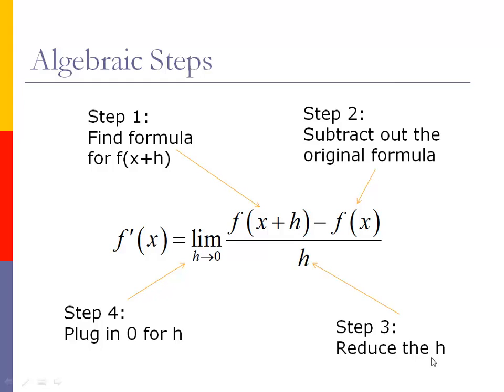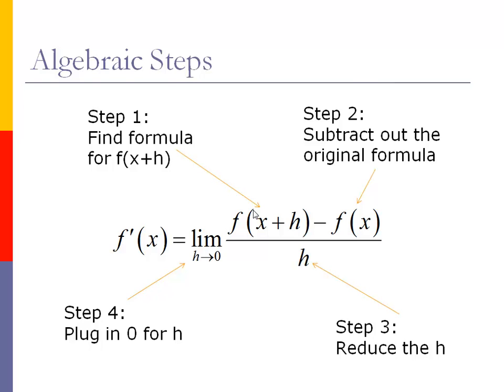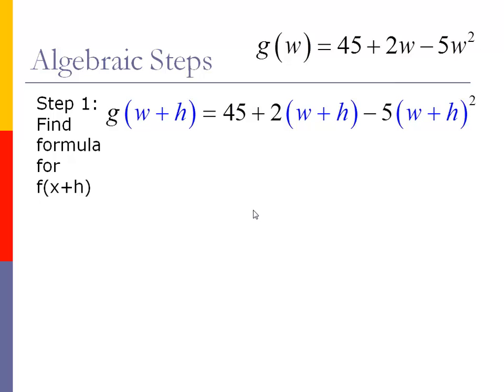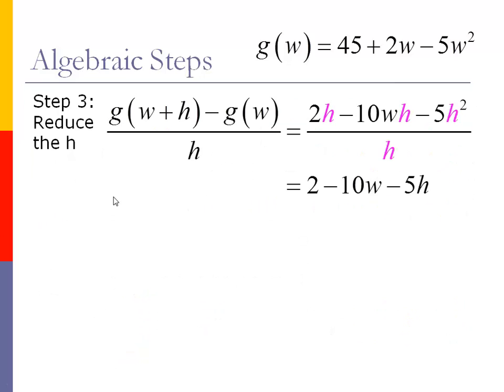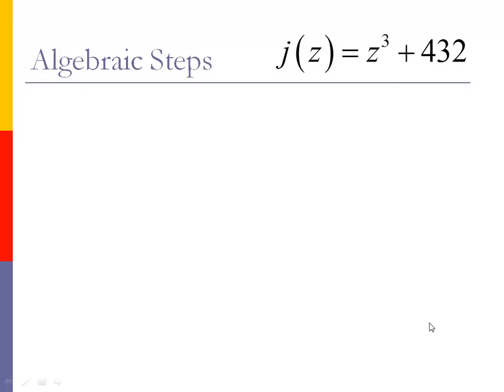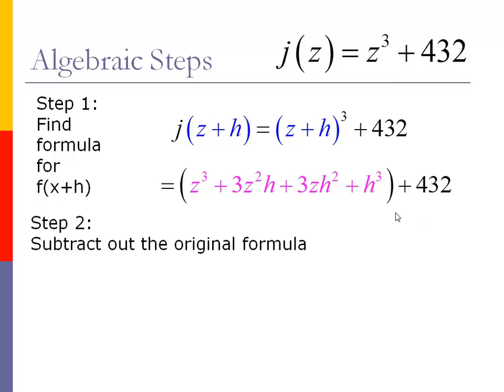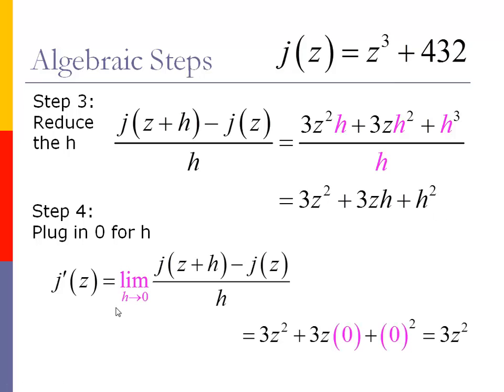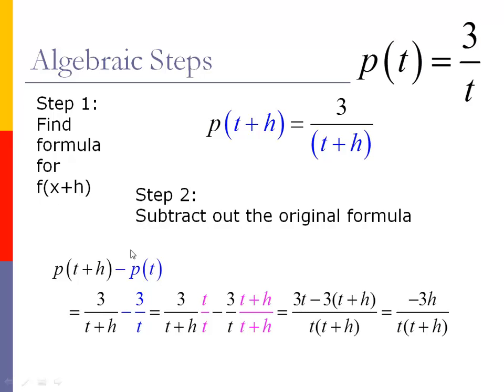Derivative: Algebra Approach part 2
Symbolic manipulation of the difference quotient to get derivative, three examples